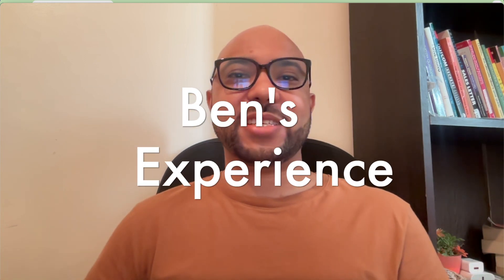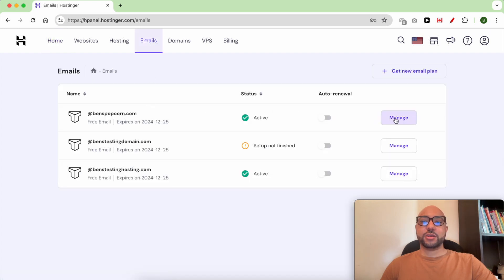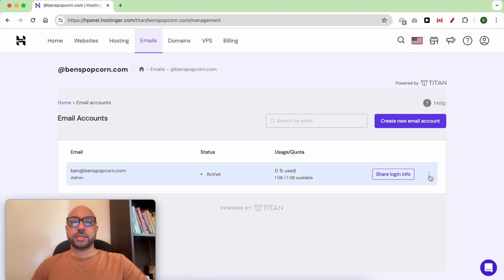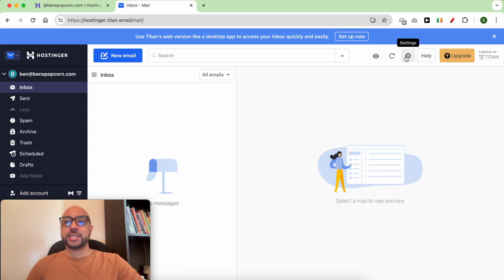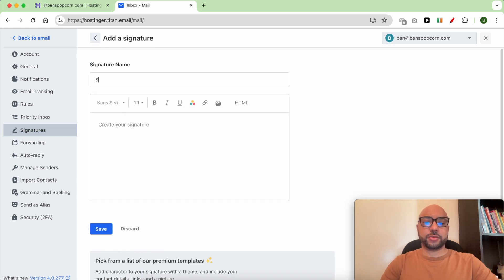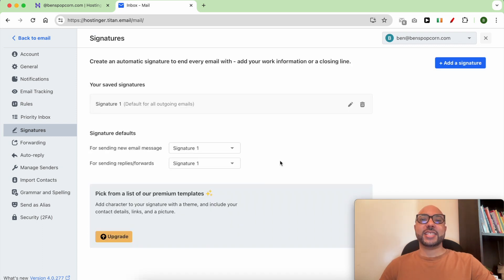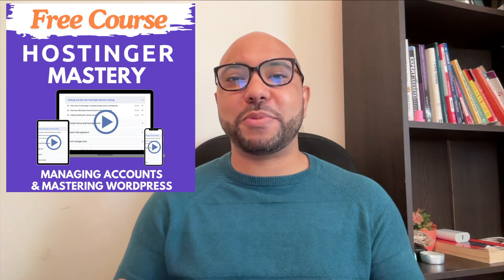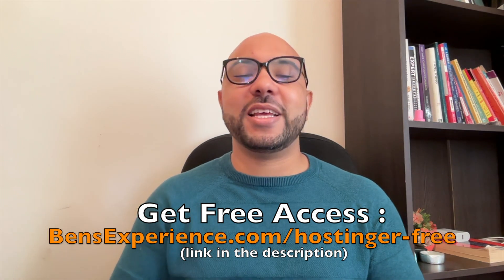How to Add Signature in Hostinger Webmail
In this video, I'll show you how to add a signature in Hostinger webmail. Learn step-by-step how to add a signature in Hostinger webmail and enhance your professional email communication. Follow along to customize your email signature in just a few easy steps.

Start by logging into your Hostinger account. Navigate to the Emails section, click on Manage next to your website, and access your email account. Once inside your webmail, head over to Settings, then Preferences, and finally Signatures. Click the Create Custom Signature button, name your signature, add your text, and hit Save. It's that simple!

Make sure to take advantage of the Hostinger Free Courses linked above to master Hostinger hosting, WordPress management, and the Hostinger website builder. These courses are perfect for anyone looking to improve their website management skills.